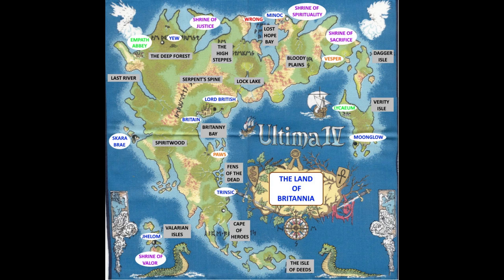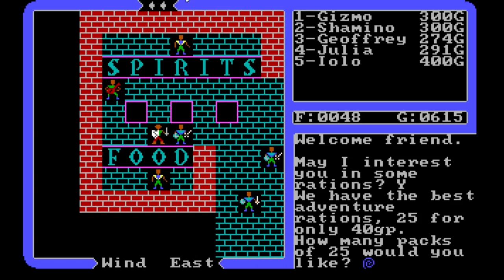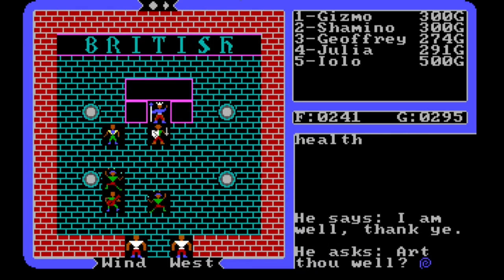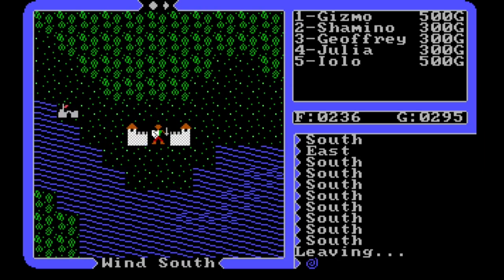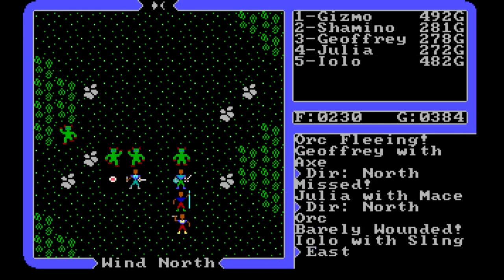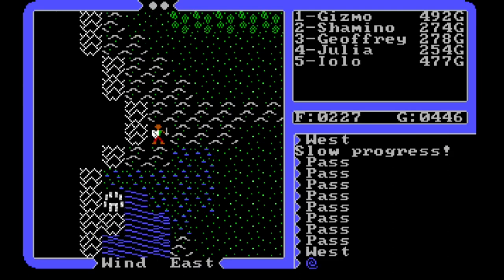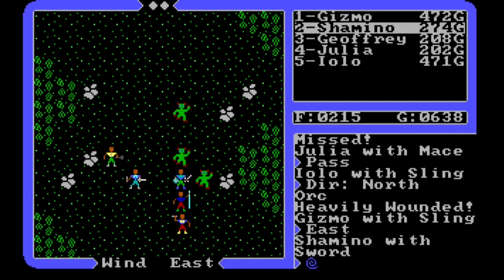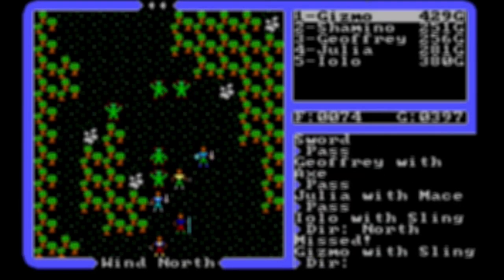Ultima IV Walkthrough - Episode 22 "Looking for a Ship"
Join me for this complete walkthrough of the 1985 role-playing fantasy game published by Origin Systems. This episode we explore the southern coast hoping to find aquatic transportation.